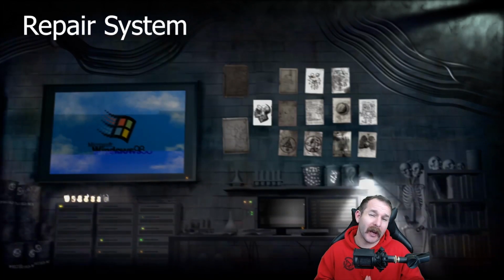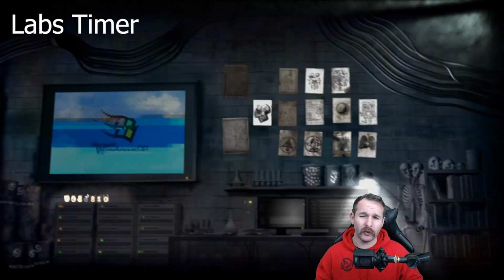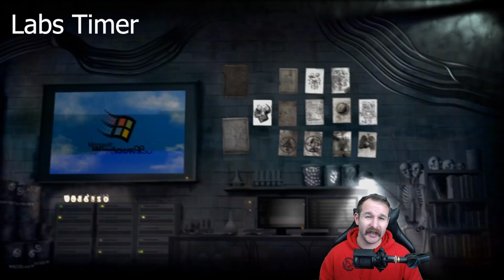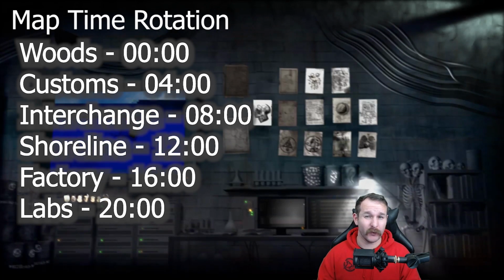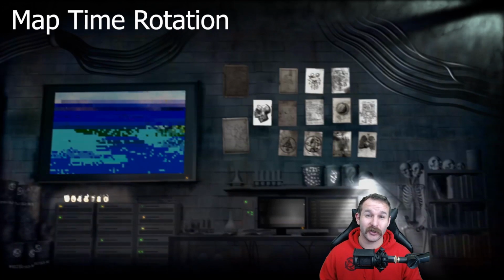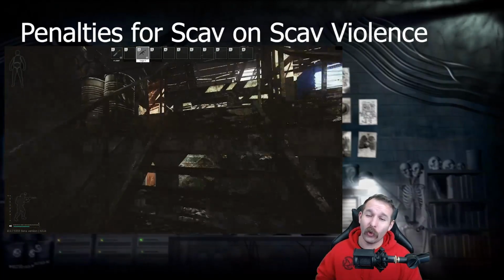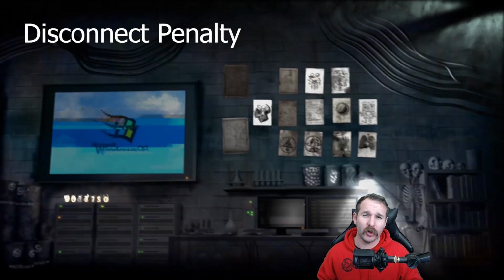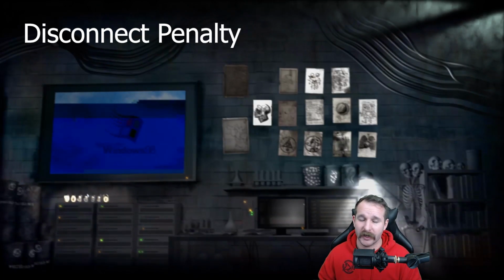Improvements I Would Like To See - Escape from Tarkov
I've been taking some notes of just minor changes that I think would really help enhance the enjoyment of EFT. And no i'm not going to say Anti-cheat improvements, that's just obvious!